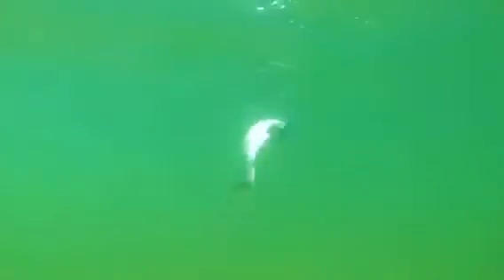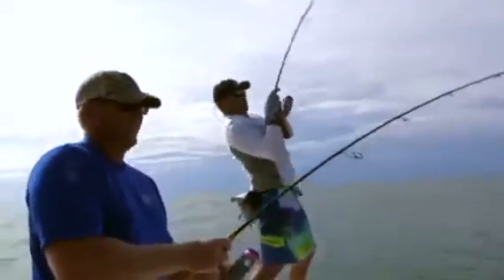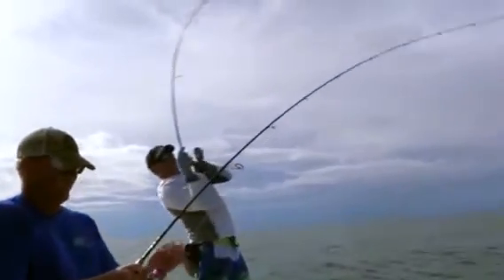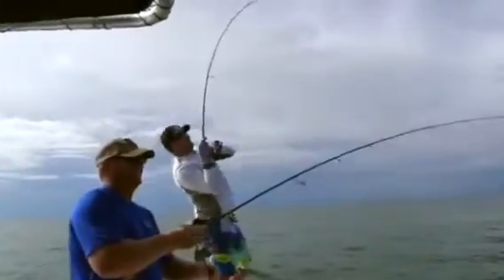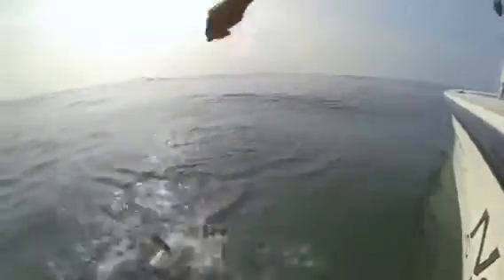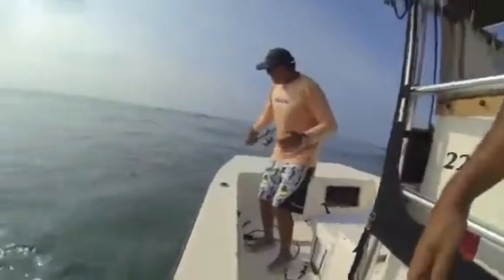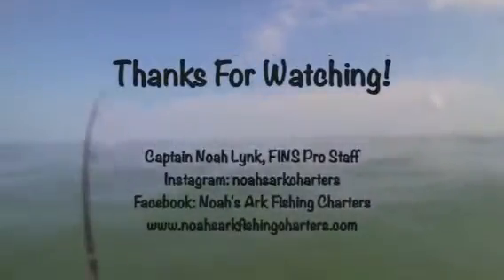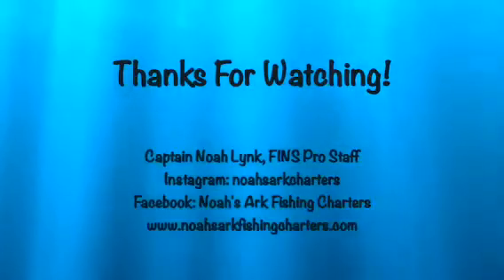Capt. Noah Lynk FINS pro with FINS BRAID Super lines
Capt. Noah Lynk FINS Braid pro Fisherman shows just how good FINS BRAID really is!!